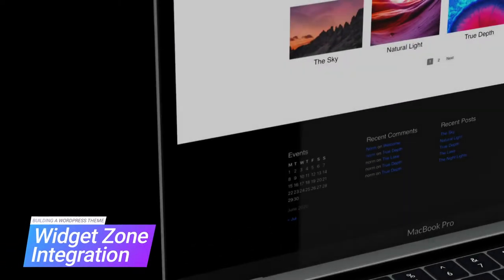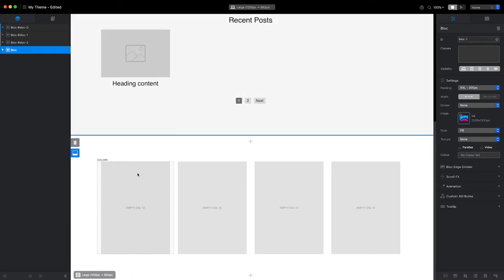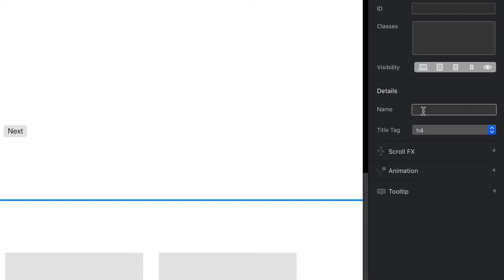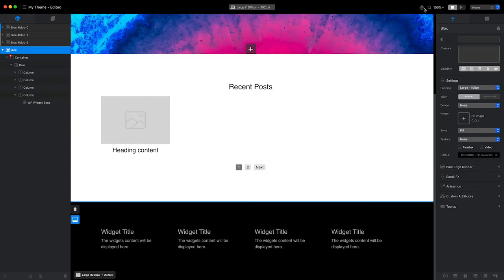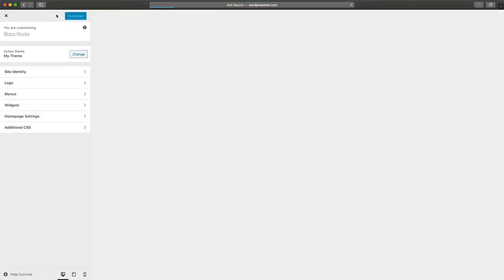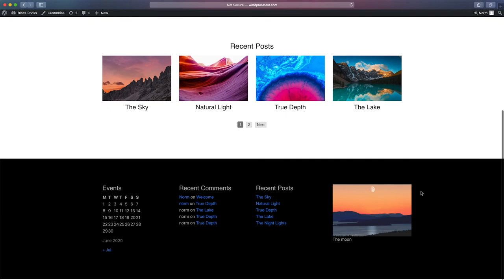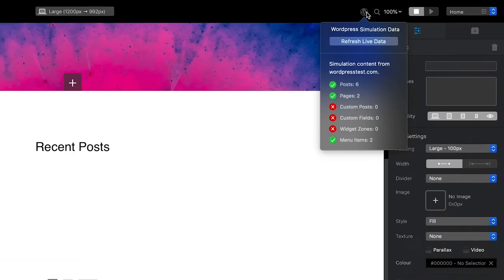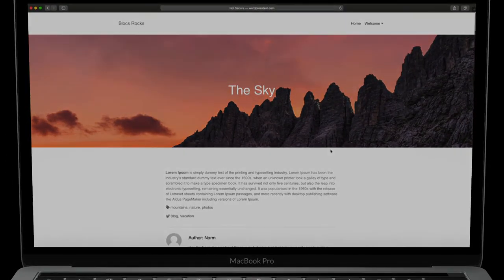Building a Wordpress Theme - Section 4 - Widget Integration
By the end of this video, my theme will have a footer with 4 widget areas that can be customised via Wordpress, all created in Blocs Plus.